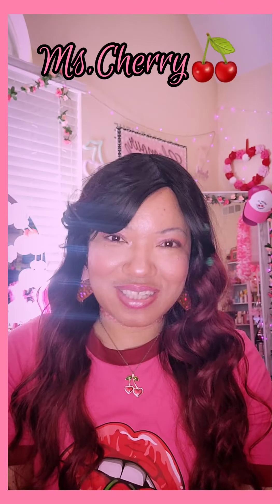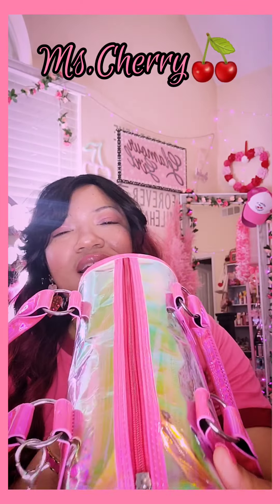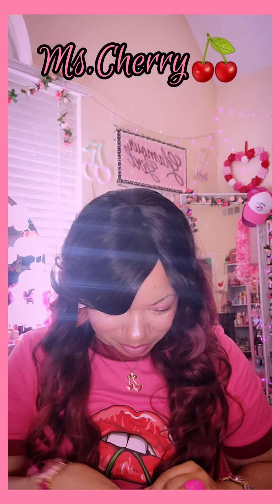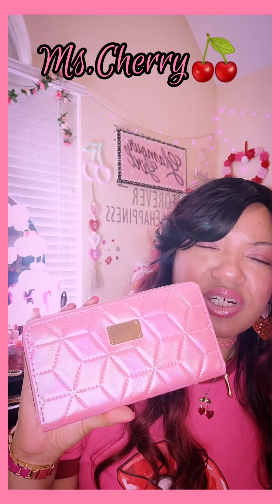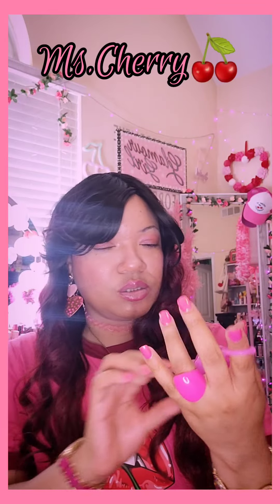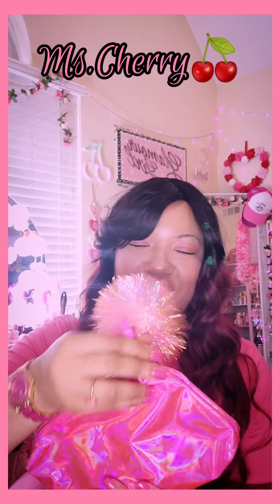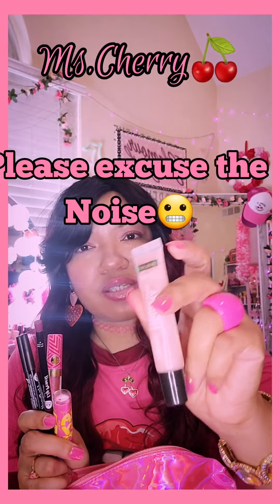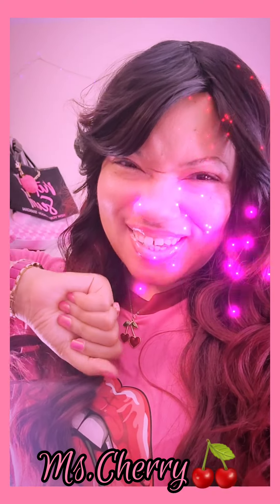💖✨️What's in My Pink Iridescent 💗👛 Purse from Shein 🥰💞